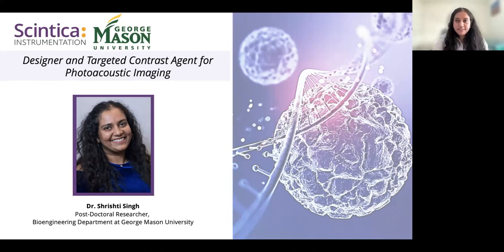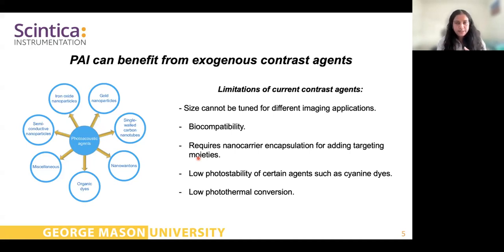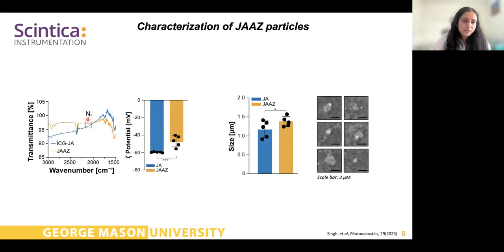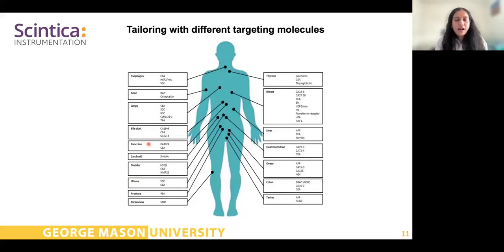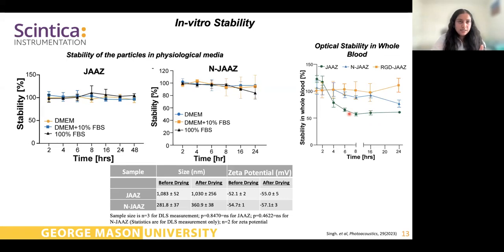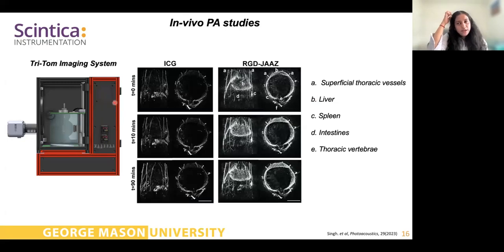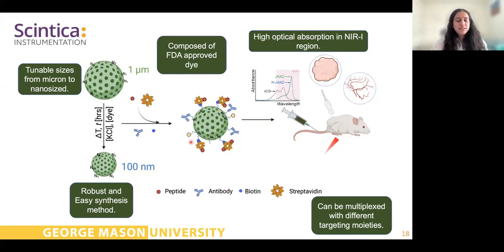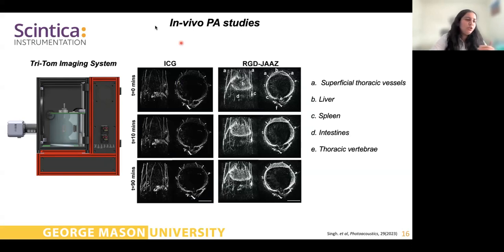On Demand Webinar: Designer and Targeted Contrast Agent for Photoacoustic Imaging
The talk focused on the synthesis, characterization and use of a novel contrast agent composed of indocyanine green dye for NIR-I photoacoustic (PA) imaging. The contrast agent can be easily tuned to different sizes without enclosure in nanocarriers, has strong optical absorption and PA signal at 895 nm, can be easily functionalized with different targeting molecules and can be imaged for 120 minutes in vivo. The presentation explained details on the genesis of the idea for building a biocompatible contrast agent and give details on its easy synthesis protocols, touch upon a functionalization scheme for adding targeting molecules and demonstrate its use as a PA contrast in mice using the TriTom small animal imaging system.

In this webinar, Dr. Shrishti Singh presented a synthesis method for clinically translatable ICG-JA whose mean size can be finely tuned from 200 nm to 1000 nm and that does not require encapsulation in a nanocarrier. The talk will also detailed a complete characterization of the agent and steps for functionalization with targeting peptides or antibodies. Additionally, the webinar also provided details about the PA properties of the contrast in vitro in different conditions including whole blood, followed by details on the photoacoustic imaging in vivo using the TriTom system.